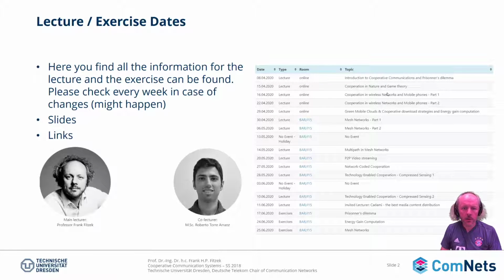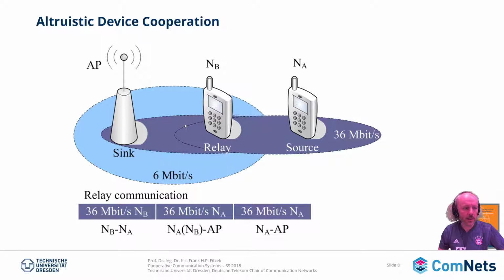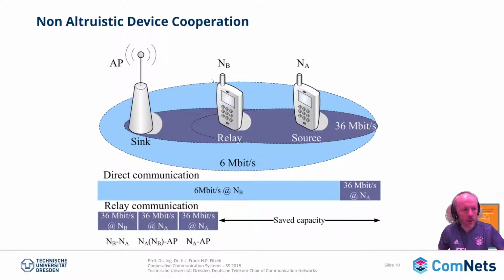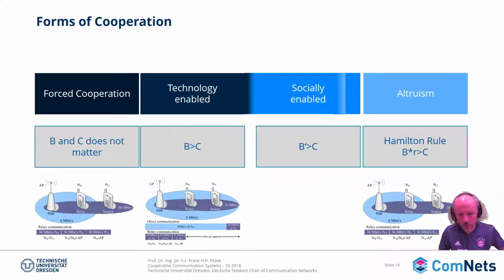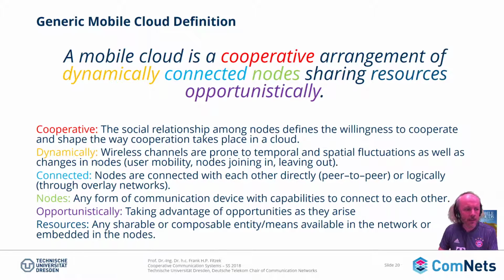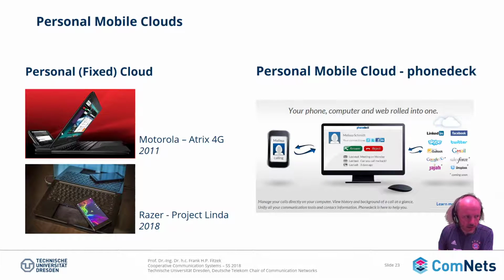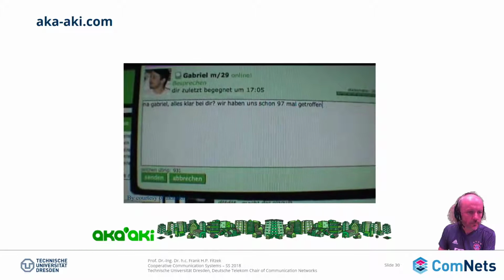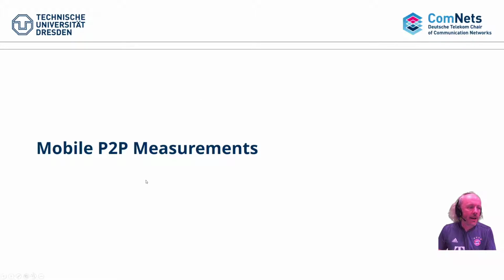L3 - 01 - CoCoSys - Cooperation for Wireless Networks